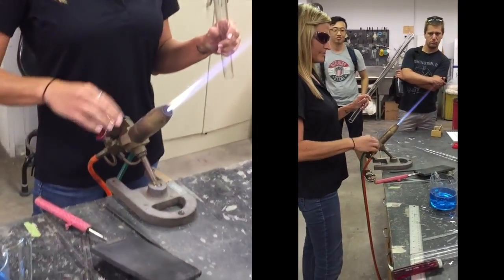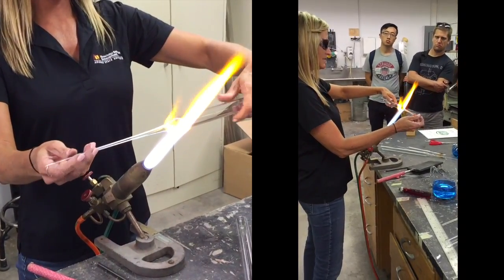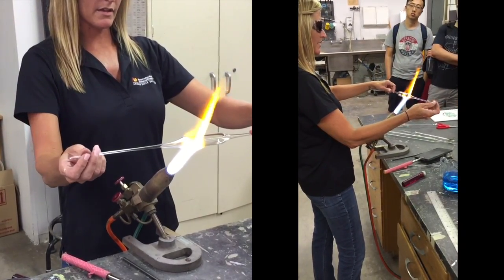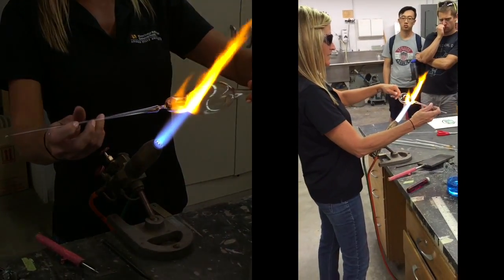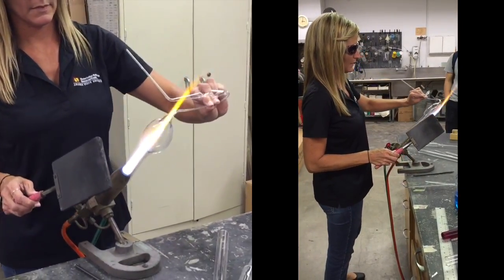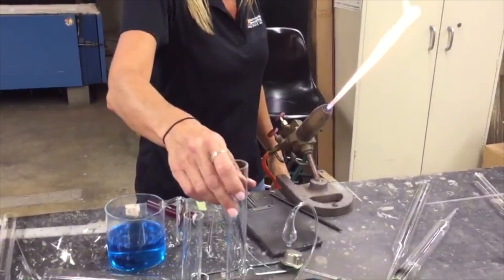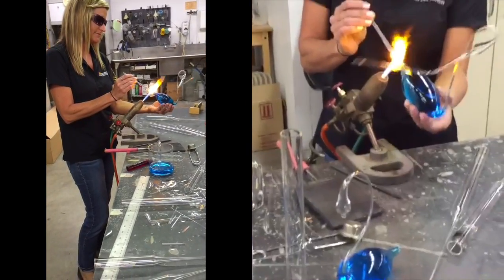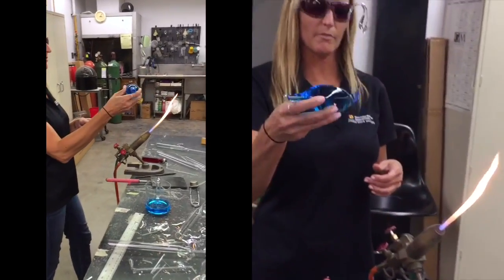Making a Barometric Swan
Christine Roeger at Arizona State University's School of Molecular Sciences demonstrates how to make a barometric swan to new graduate students. She is a third-generation glass blower and heads our scientific glass blowing department.